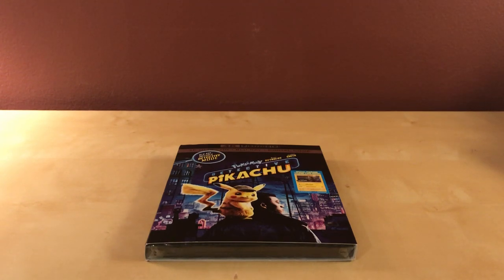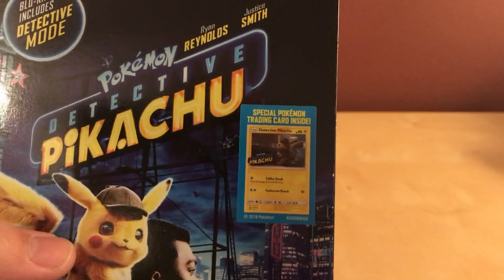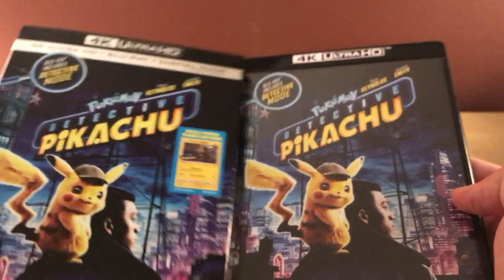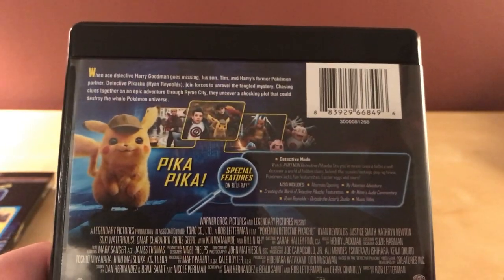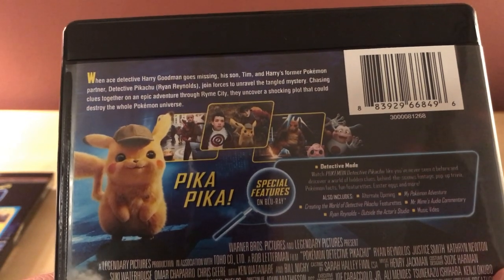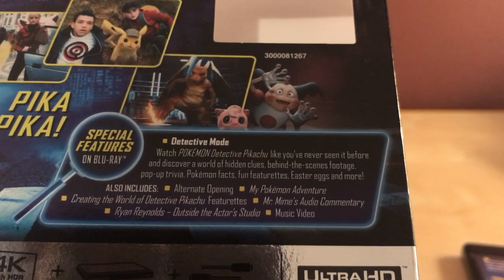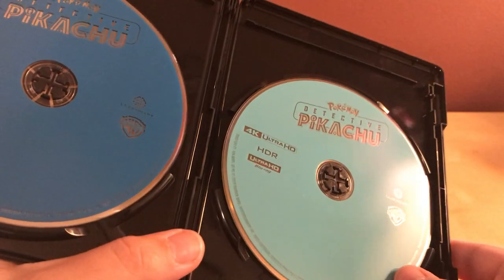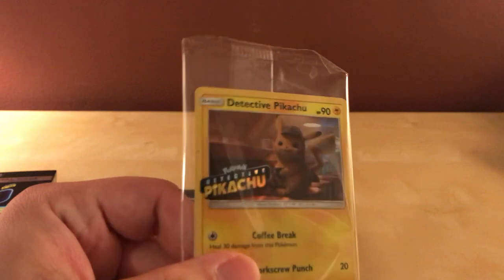POKEMON: DETECTIVE PIKACHU 4K Blu-ray Unboxing!